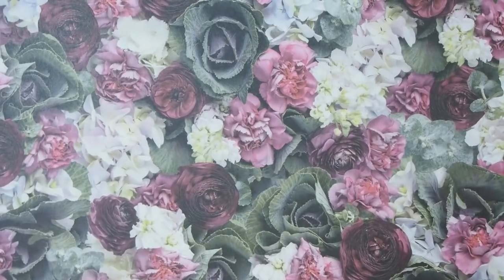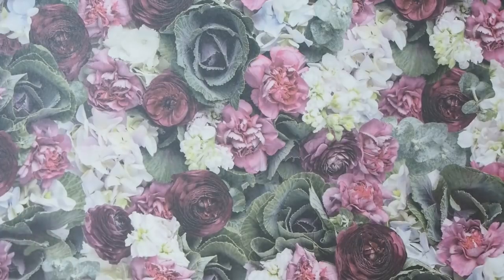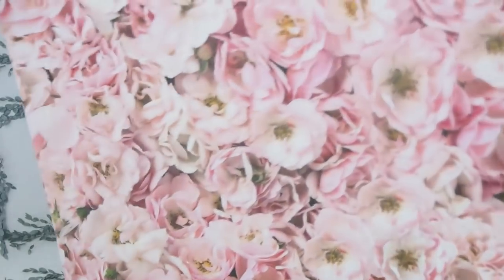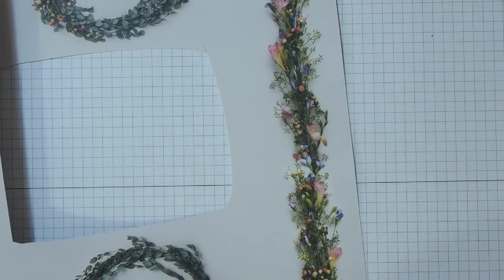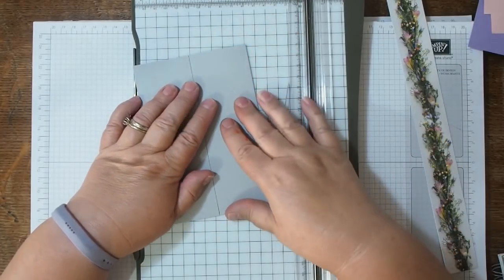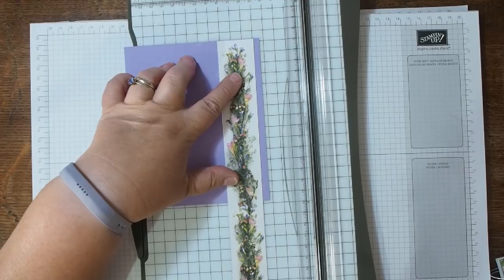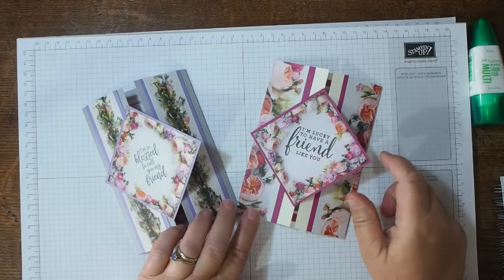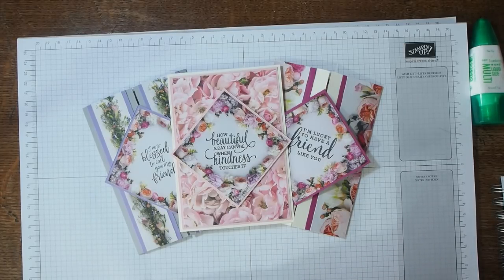Pootlers Designer Series Paper Video Hop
Here are the links to all the amazing videos in this hop. Please have a look at them all and leave us some supportive comments - thanks